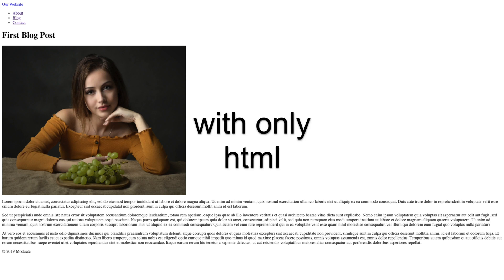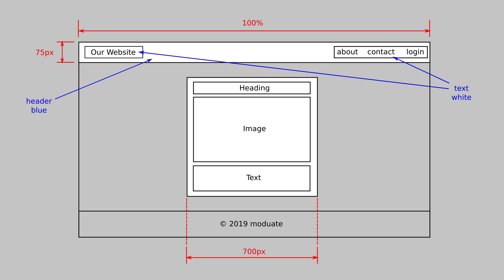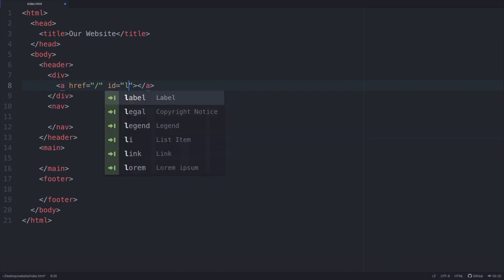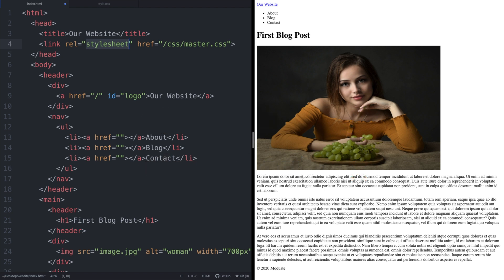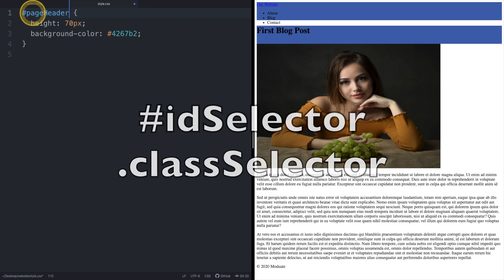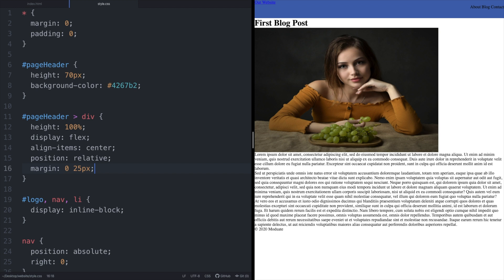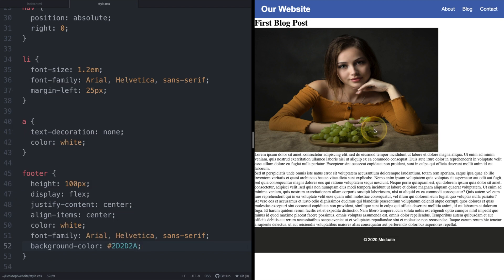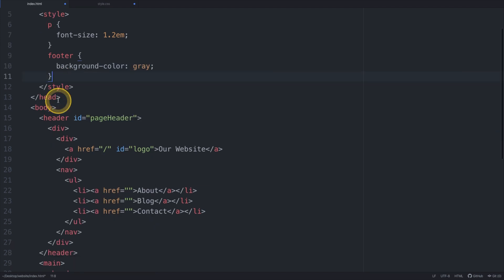Learn CSS in 11 Minutes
In this short CSS (Cascading Style Sheets) tutorial. We discuss how to link a CSS file within an HTML document, cover some common properties and take a look at correct CSS syntax.

Because we are using HTML5. The very first line of our html file should include the !DOCTYPE html tag. More information on this tag can be found here:
Please add this tag to the top of your index.html file when following along with this tutorial!

Recommended cloud server provider: DigitalOcean.